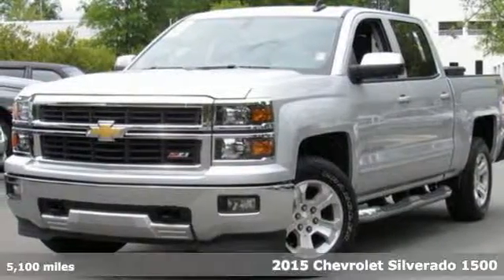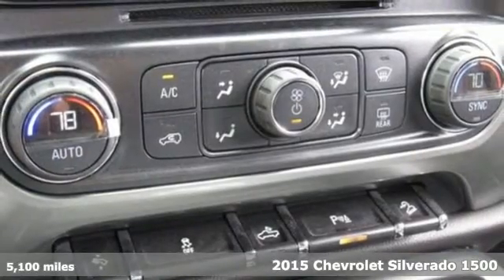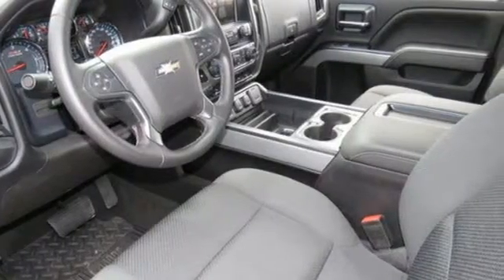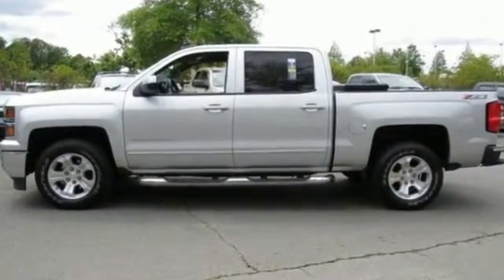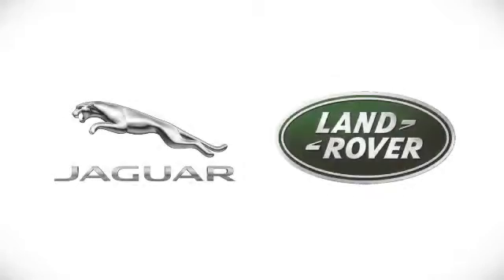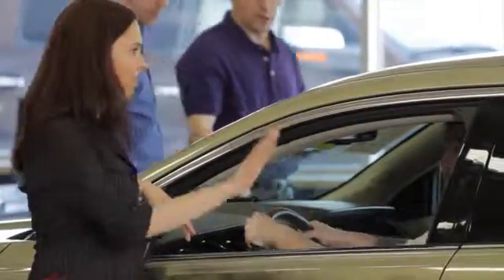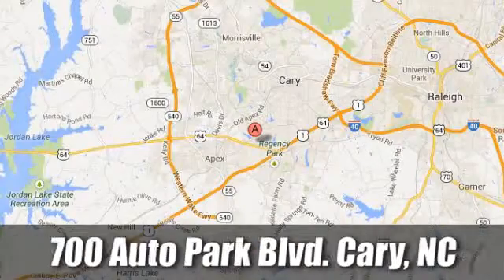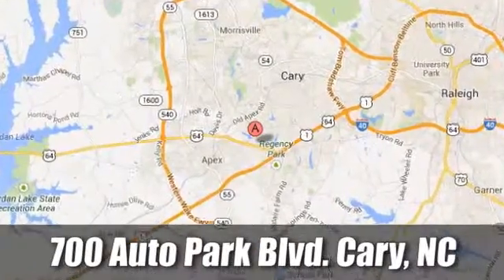Used 2015 Chevrolet Silverado 1500 Raleigh NC Cary, NC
Year: 2015
Make: Chevrolet
Model: Silverado 1500
Trim: 2WD Crew Cab 143.5 LT w/2LT
Engine: 5.3L 8 Cylinder Engine
Transmission: AUTOMATIC
Color: SILVER
Mileage: 5100
Stock #: R605965A2
VIN: 3GCPCRECXFG455939
CARFAX 1-Owner, GREAT MILES 5,100! LT trim. PRICE DROP FROM $39,691, EPA 24 MPG Hwy/18 MPG City! Heated Seats, CD Player, iPod/MP3 Input, Onboard Communications System, Dual Zone A/C, Remote Engine Start, Bed Liner, Tow Hitch AND MORE! KEY FEATURES INCLUDE: Heated Driver Seat, Back-Up Camera, Satellite Radio, iPod/MP3 Input, CD Player, Onboard Communications System, Trailer Hitch, Chrome Wheels, Remote Engine Start, Dual Zone A/C, Heated Seats MP3 Player, Keyless Entry, Privacy Glass, Steering Wheel Controls, Alarm. OPTION PACKAGES: (factory installed). EXPERTS ARE SAYING: Edmunds.com explains Inside, all versions of the Chevy Silverado have high-quality materials, and we've been impressed by the build quality in all the trucks we've tested.. Great Gas Mileage: 24 MPG Hwy. AFFORDABLE TO OWN: Reduced from $39,691. PURCHASE WITH CONFIDENCE: CARFAX 1-Owner MORE ABOUT US: At Jaguar Land Rover Cary, you can count on receiving the same impeccable service that hundreds of families have experienced at our dealership. Since 1969, the Leith automotive family has been committed to honesty and integrity in everything we do. At Land Rover Cary, you'll find courteous, professional staff who are helpful and truly attentive to your needs. We're committed to always offer you the best possible selection and prices and service that's second-to-none. Fuel economy calculations based on original manufacturer data for trim engine configuration. Please confirm the accuracy of the included equipment by calling us prior to purchase.

Address:
700 Auto Park Blvd.